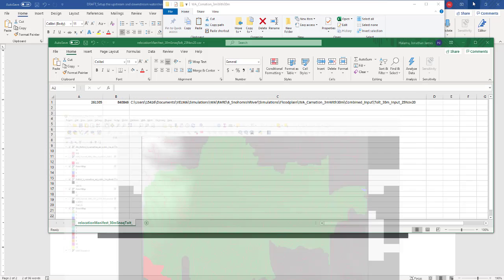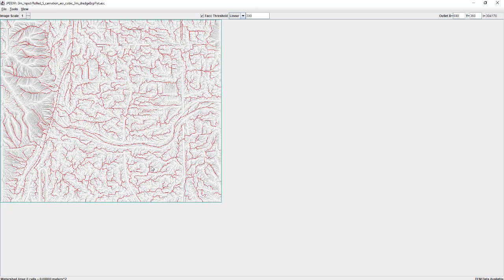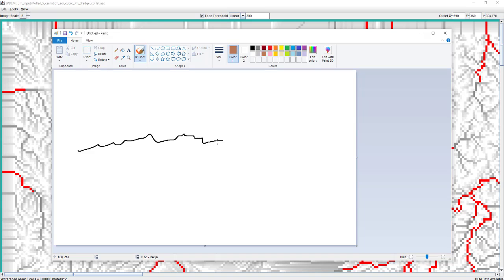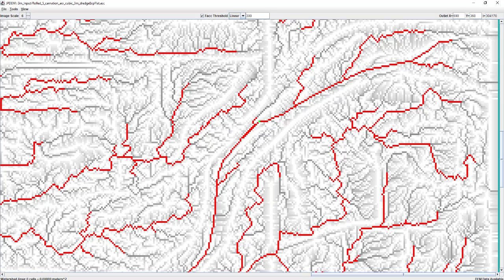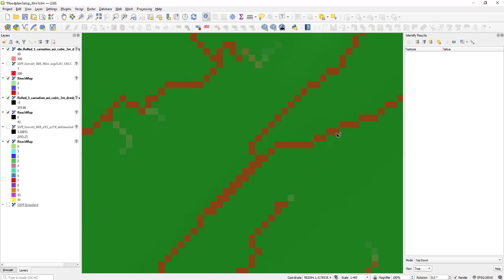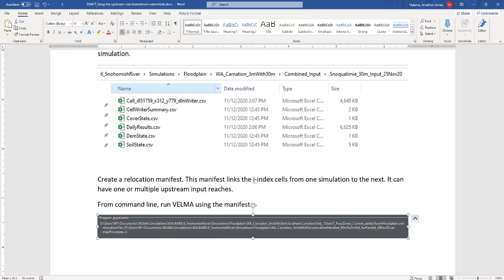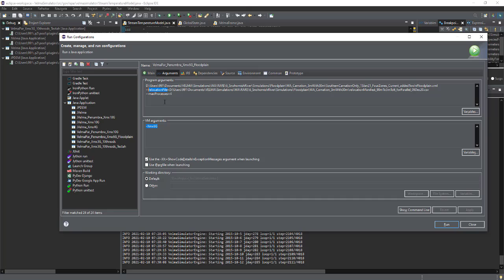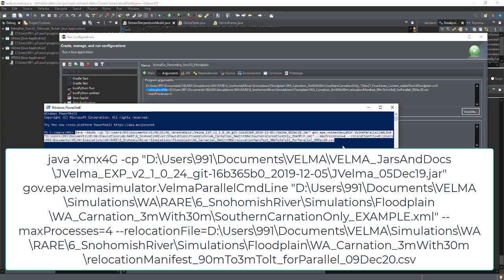VelmaMultiResolutionSetup part3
Video part 3 of 4 on setting up VELMA Multi-Resolution